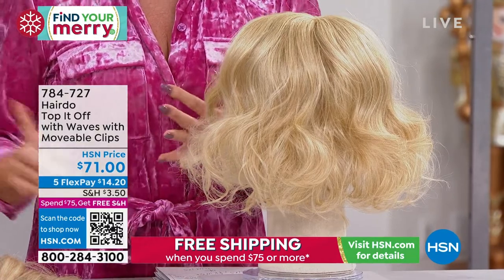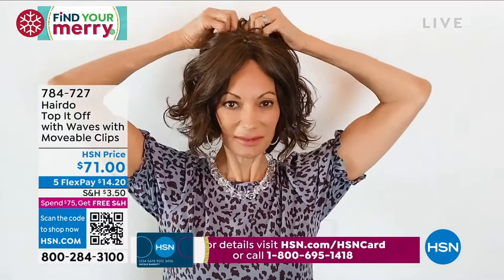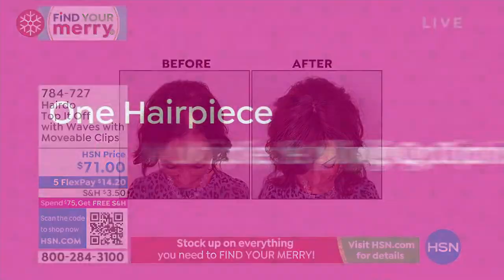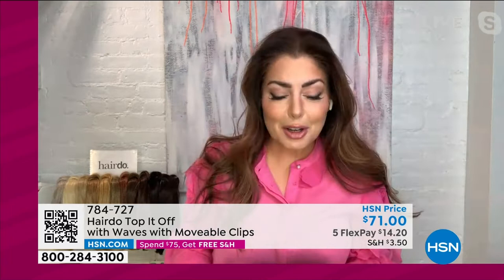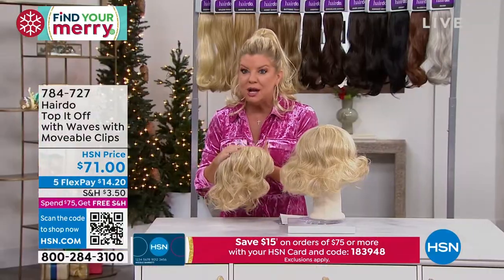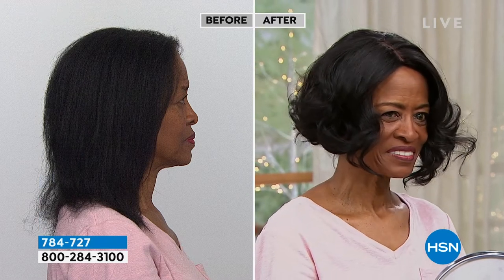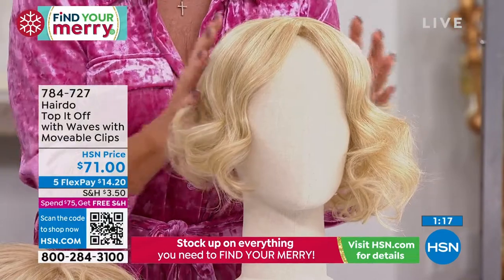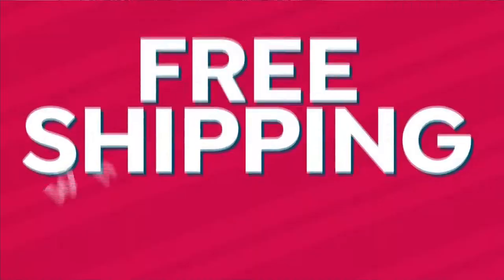Hairdo Top It Off with Waves with Moveable Clips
Top It Off with Volume is for any woman who wants to add volume in the crown and sides of the hairline. It adds waves to any hairstyle that is at chin length or longer.

    Top It Off with Volume
    Style guide
    Care instructions
    2 Extra moveable hair clips

    Application is quick and easy  enhance your entire look with just a few clips and without commitment
    Multidimensional colors made up of 710 gradient shades for perfect blending
    Comes with 4 strategically placed pressure sensitive clips for a secure attachment
    A midlength head topper that blends seamlessly with bobs and chinlength styles
    Made of exclusive heat friendly Tru2Life fiber